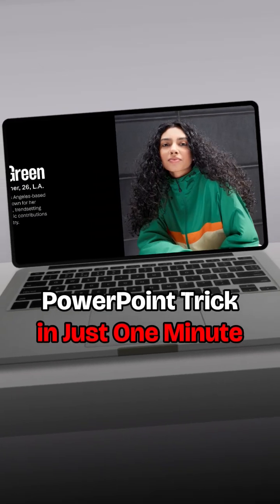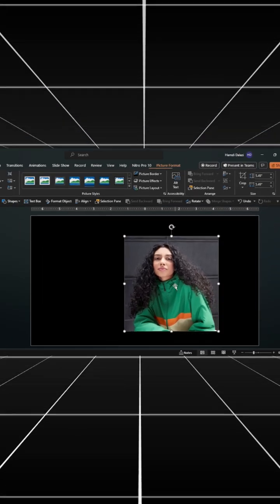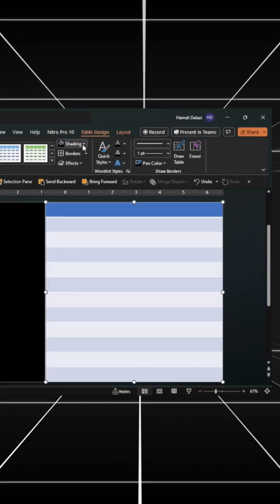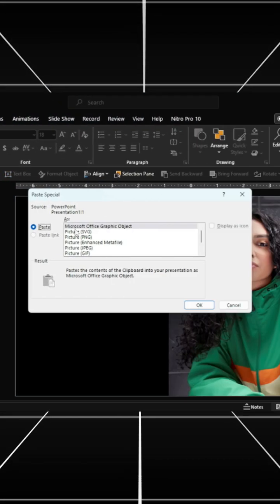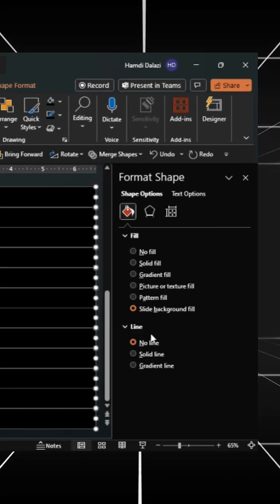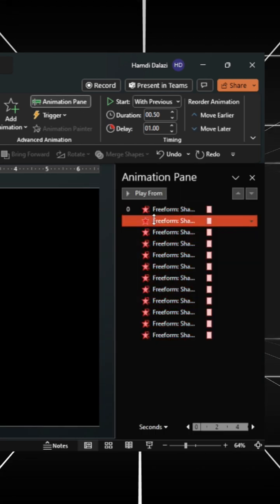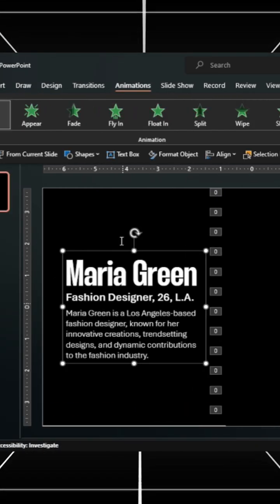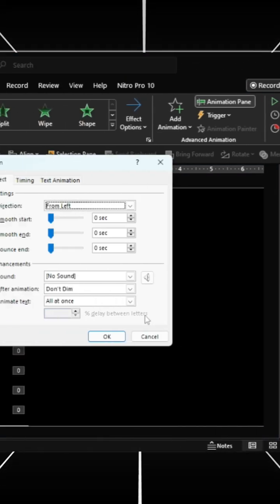PowerPoint Slide Design Idea For You 😁👍